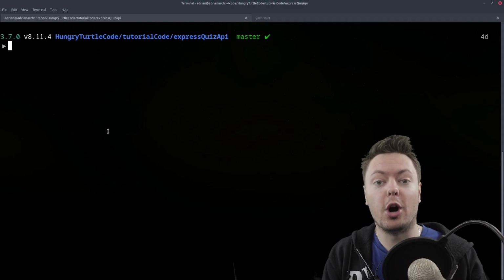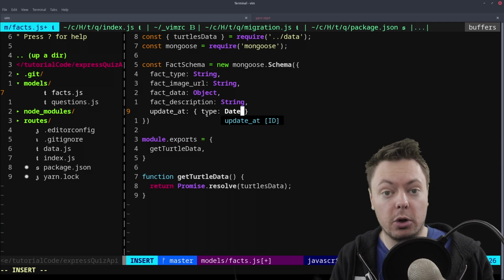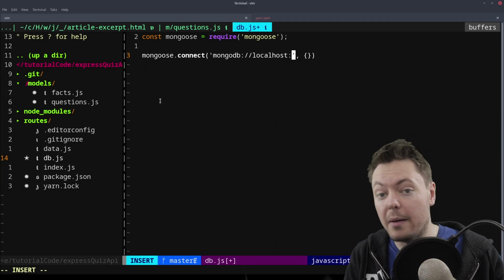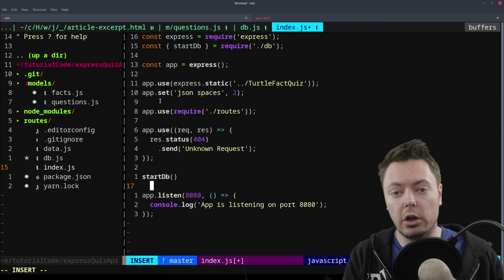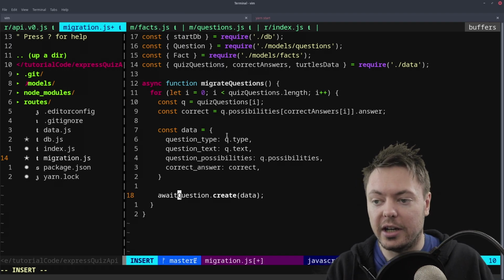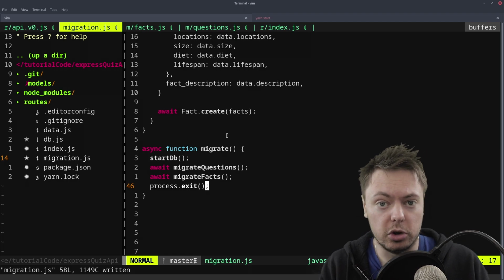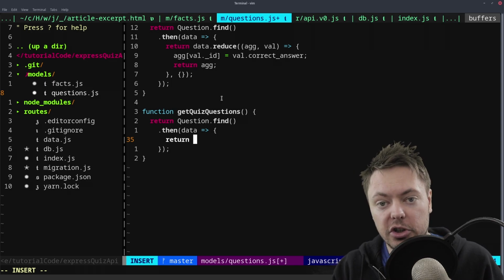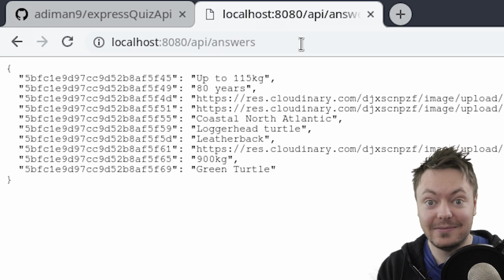MongoDB with ExpressJS - Adding Mongo To An Express API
Using mongodb with expressjs is something that any expressjs developer needs to know how to do. Up till now our API is ok, it's doing it's thing, but wouldn't it be awesome if we could serve data from mongo db through our express api instead? In this video we will go through setting up mongodb and wiring it up with our existing express app.

Bitcoin: 39iDX27ZSkYtRhUrH5r5YN128wEjwDmSYp
Ethereum: 0x38b3cBF8Ee3EeeeA33D1925bA0ce0e90c8EcFD46
Horizen (ZEN): znanBCHpWJecBwZZmft9r5QzbzRX4nQn6Dz